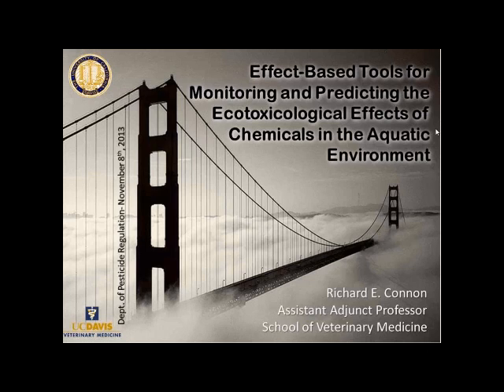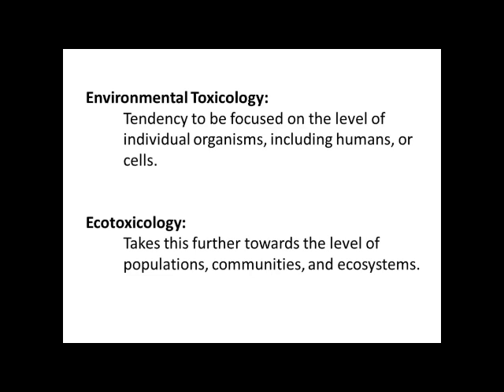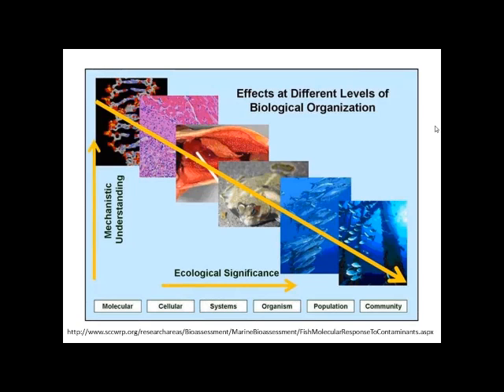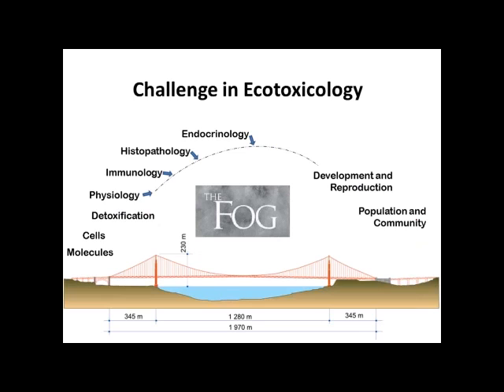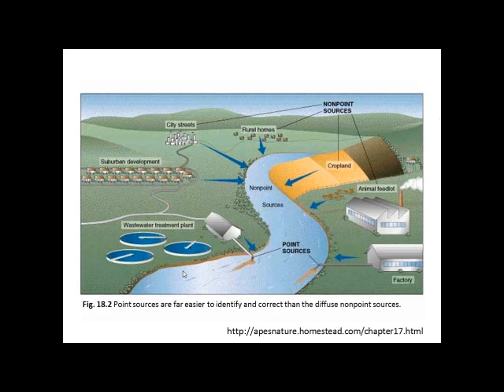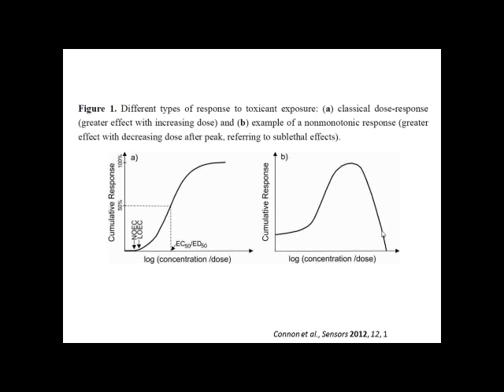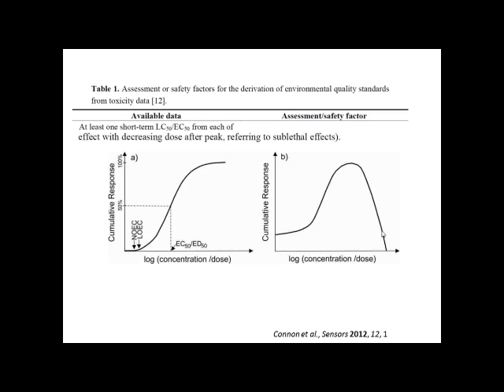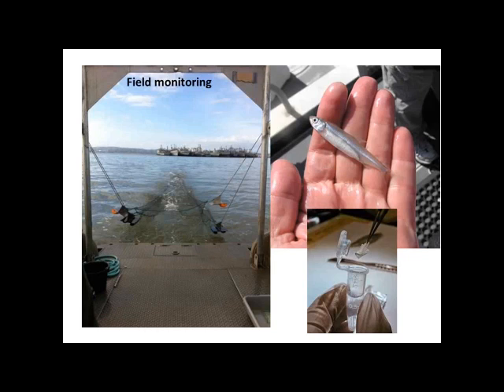Effect-Based Tools: Monitoring & Predicting Aquatic Ecotoxicological Effects of Chemicals (I)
Richard E Connon
University of California Davis
USA